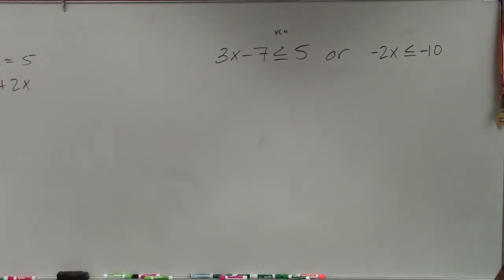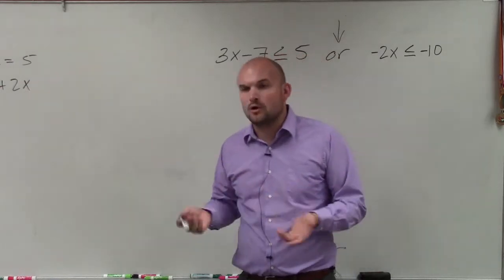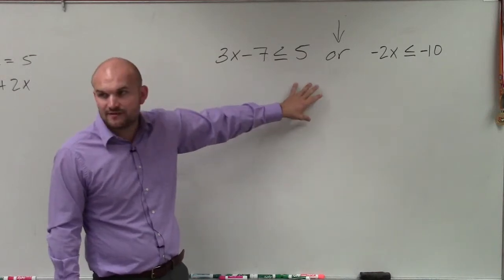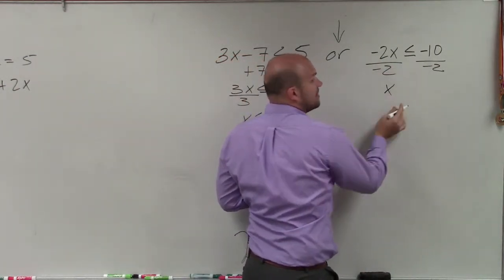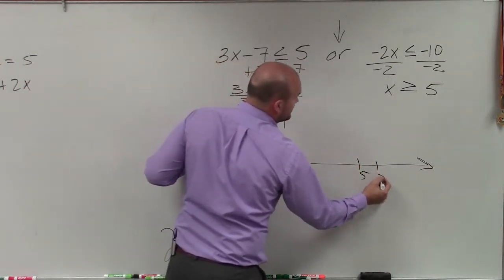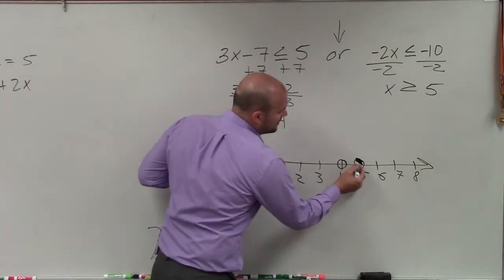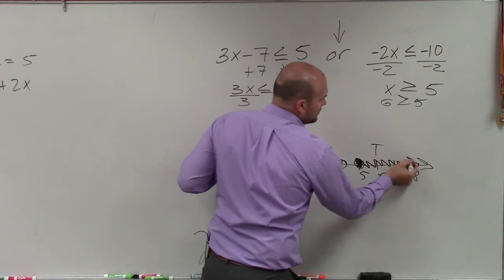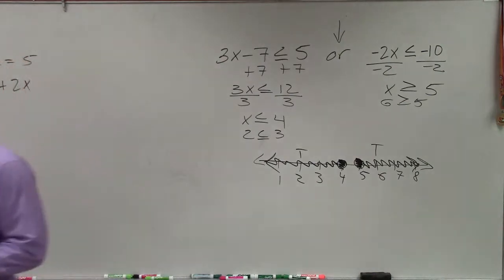Graphing and solving a Or compound inequality